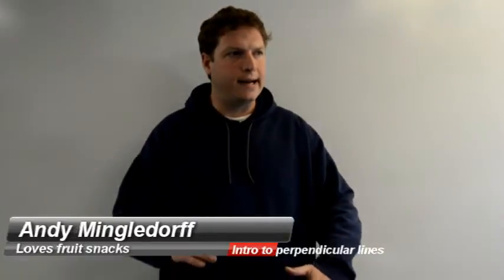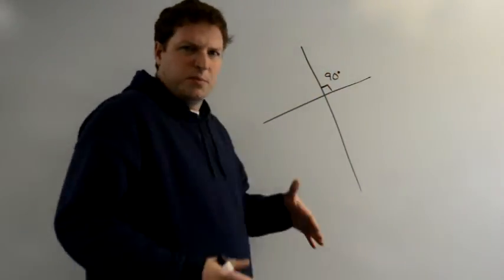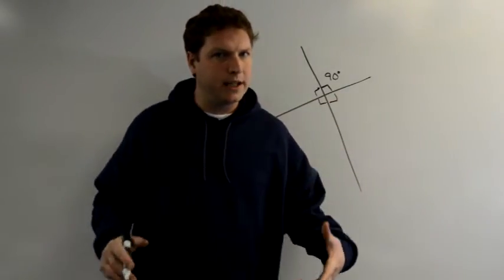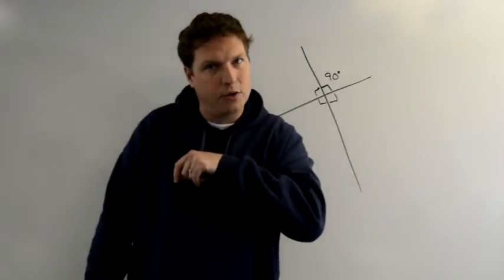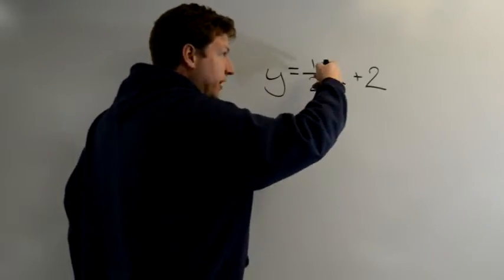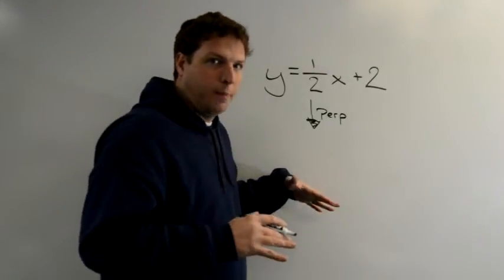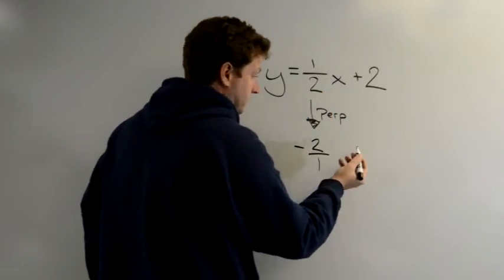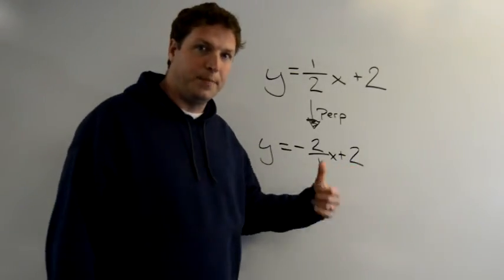Intro Perpendicular Line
Introduction to Perpendicular Lines, Equations and Their Slopes!